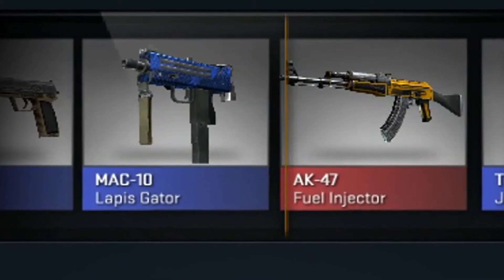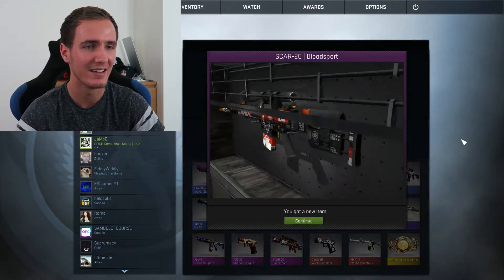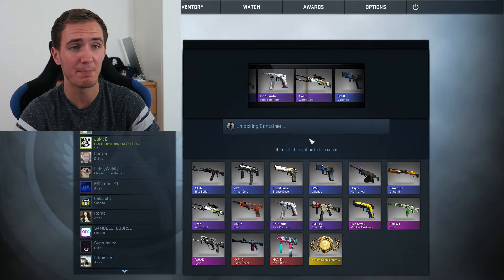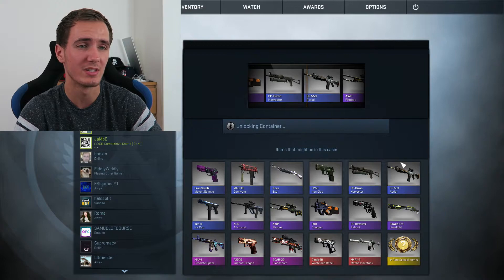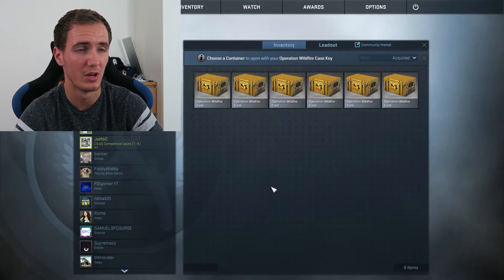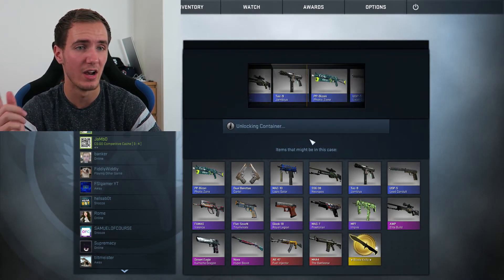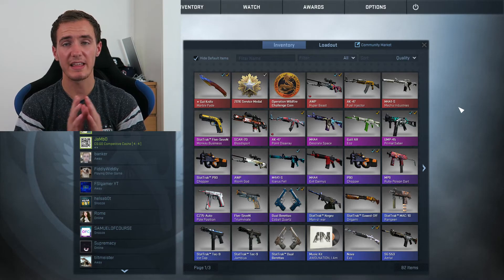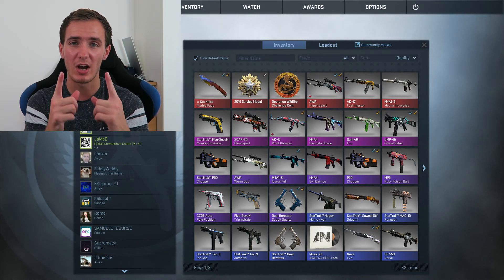IS THAT A RED?! CS:GO GAMMA CASE OPENING (CSGO CASE OPENING VIDEO)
IS THAT A RED?! CS:GO GAMMA CASE OPENING
★Hit LIKE if you enjoy the video!
★ Leave your suggestions in the comments

Since we have so many cases just sitting in our inventories, it was time to do another case opening. In my last one I got 2 red skins. This was an amazing case opening, so I was hoping this one would be just as good...

I open a bunch of gamma cases, operation wildfire cases and shadow cases. Looking for a knife like the gamma doppler or just a karambit. Will i get one?

Leave your suggestions for any future videos down below and we may do them in the future.